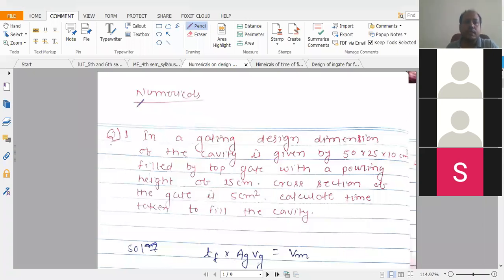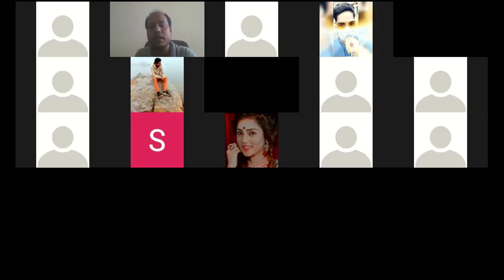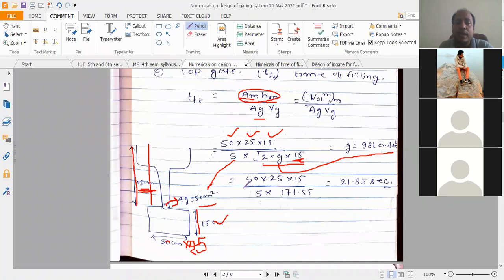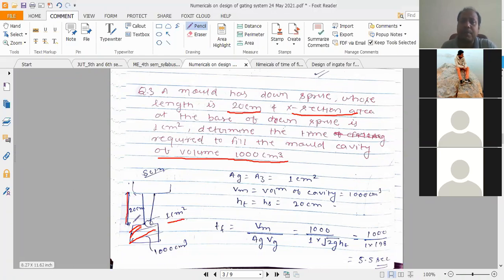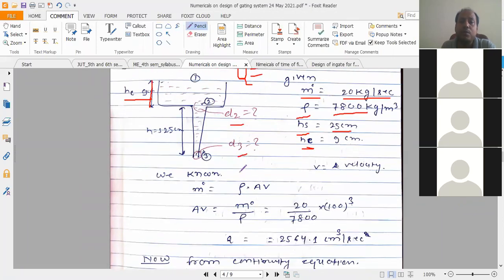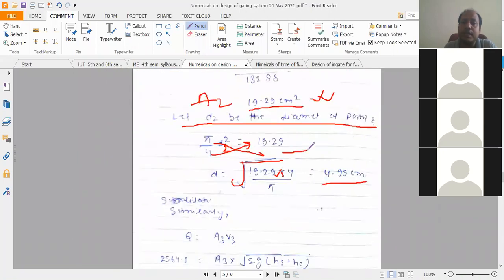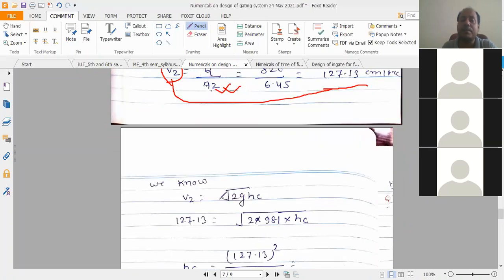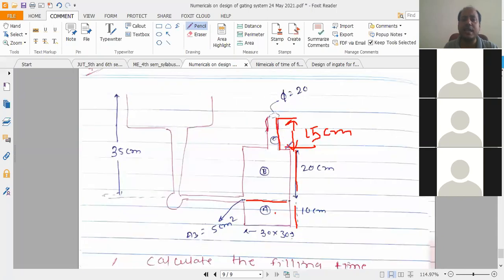Numerical on design of Gating system 2021_05_24